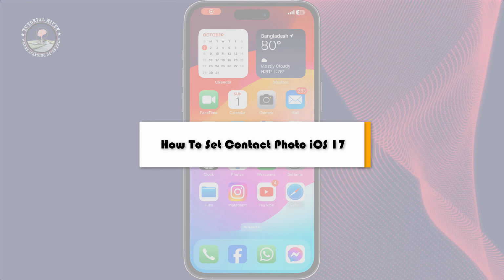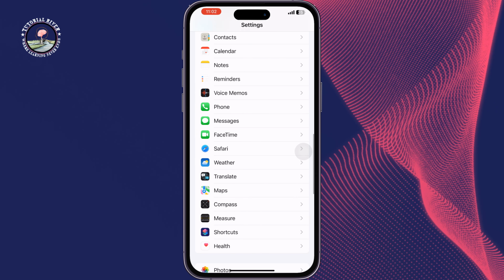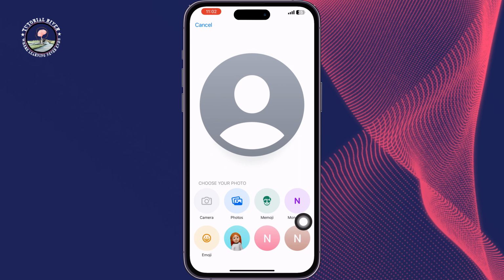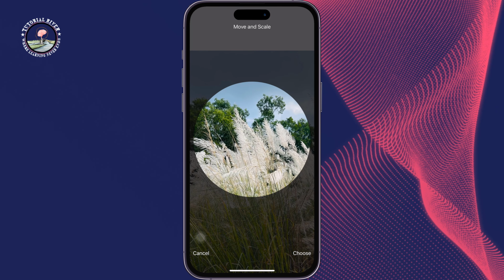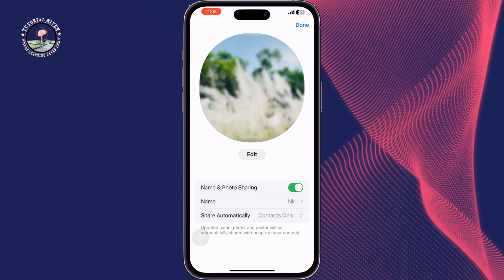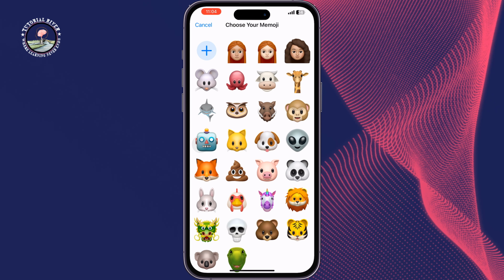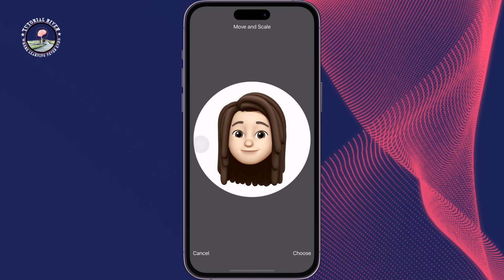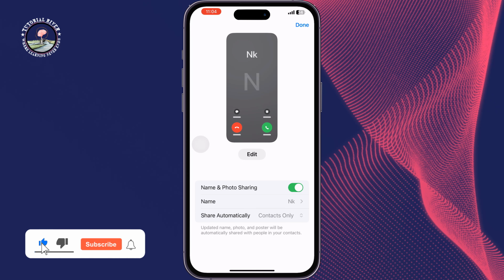How To Set Contact Photo iOS 17 | iOS 17 contact poster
You can now customize how your call screen appears on other people's iPhones. Here's how to create and personalize a Contact Poster on iOS 17.

Video Parts:
0:00 Info & Intro
0:18 Go To iPhone Settings
1:39 Select Momoji
2:34 Ending & Outro